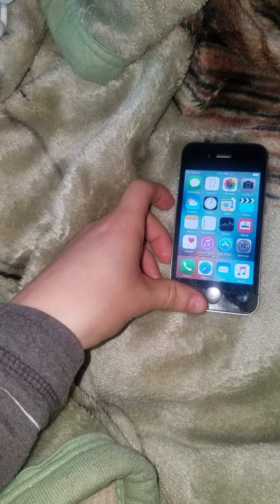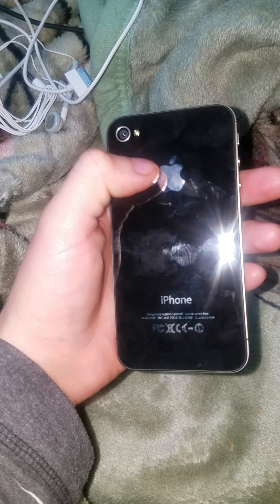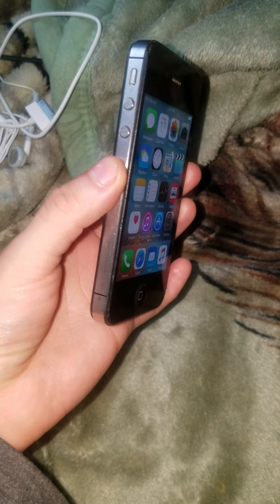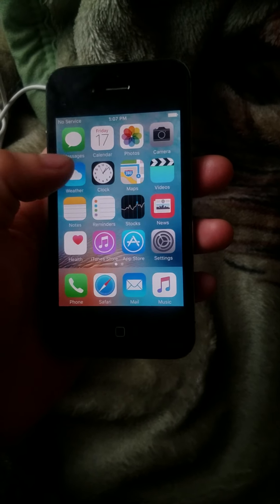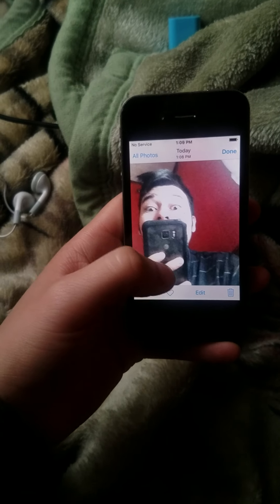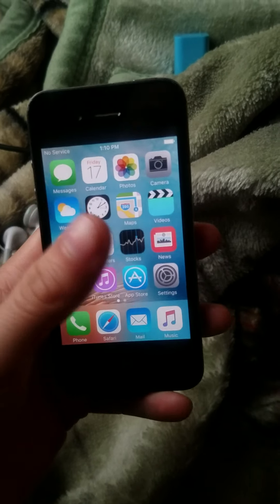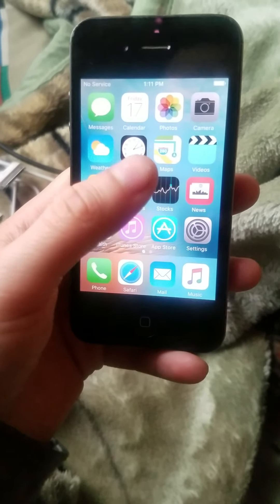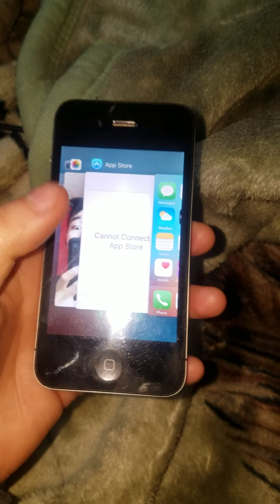iphone 4s black review